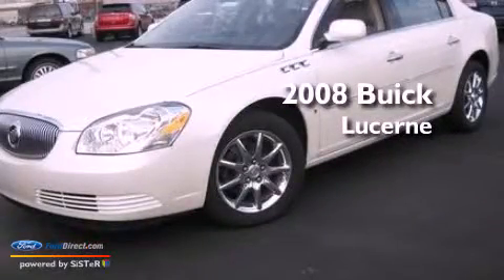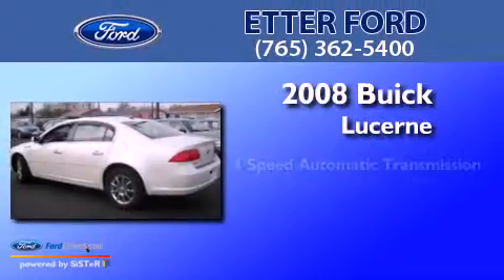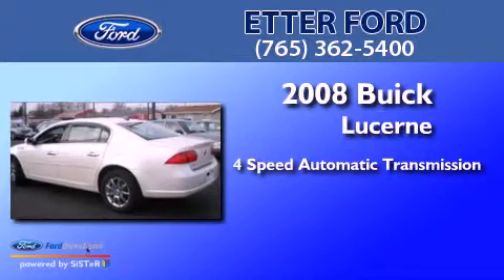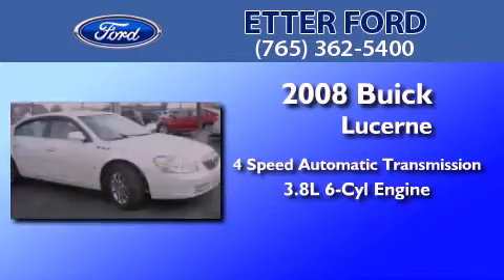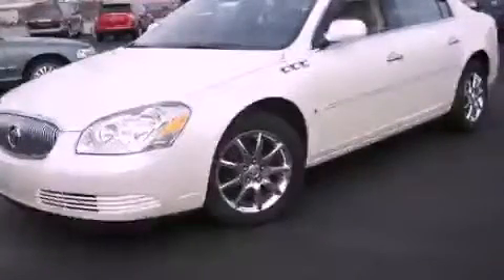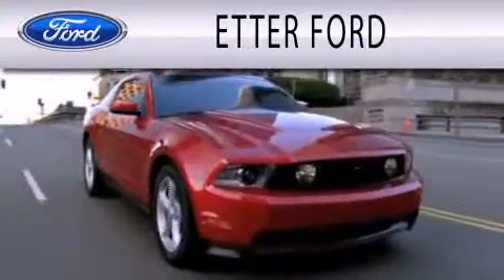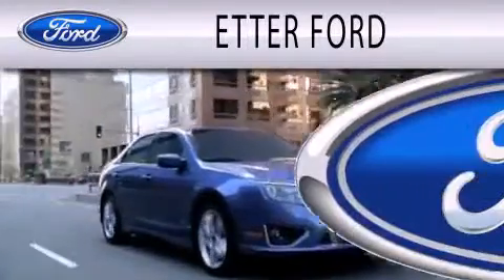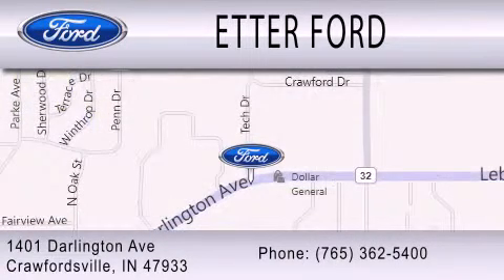2008 Buick Lucerne Crawfordsville IN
Year : 2008
 Make : Buick
 Model : Lucerne
 Engine : 3.8L V6 12V MPFI OHV
 Trans . : 4-SPEED AUTOMATIC
 Exterior : WHITE
 Miles : 34,467

 Stock : T586B